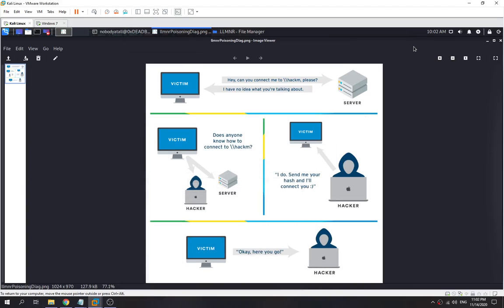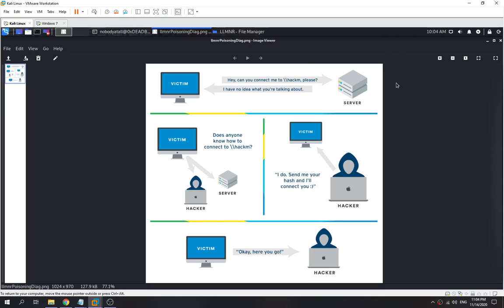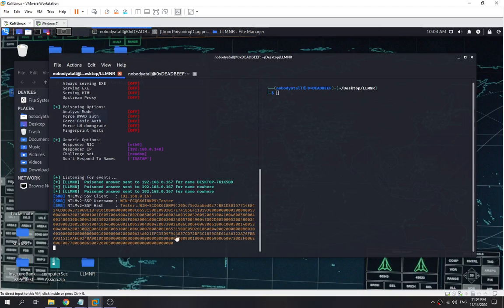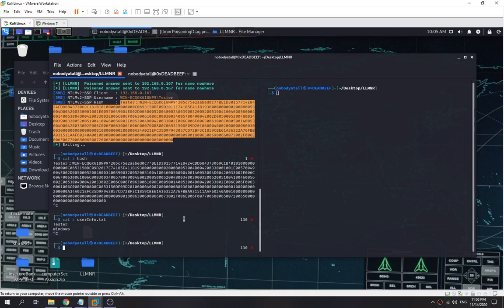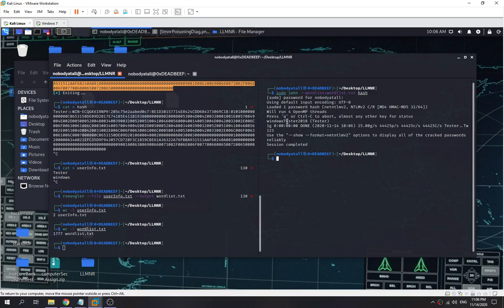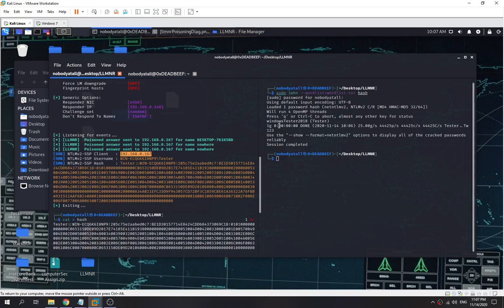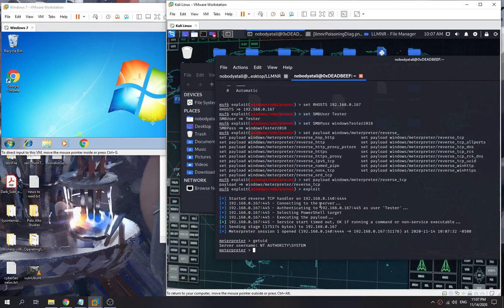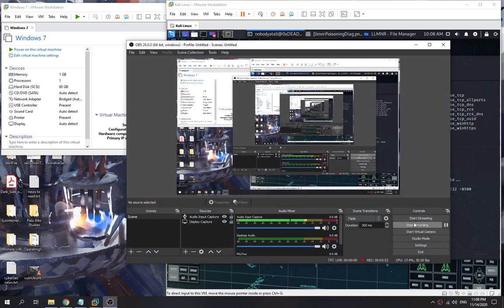LLMNR Poisoning | NTLMv2 Hash Cracking | PsExec spawn shell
This video i'm going to talk about what's LLMNR Poisoning this man in the middle attack & how we can use it to capture NTLMv2 hash. Then use rsmangler to create custom wordlist to crack the hash & spawning a shell using PsExec with the credential to gain access into the victim windows machine.

Tools used:
-responder
-rsmangler (custom wordlist generator)
-psexec